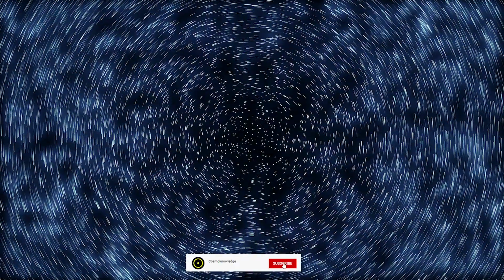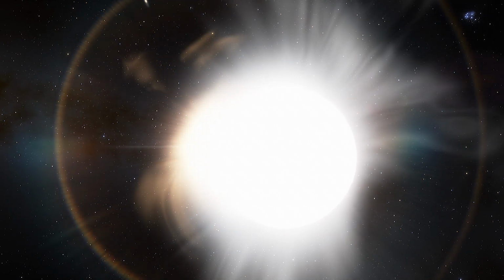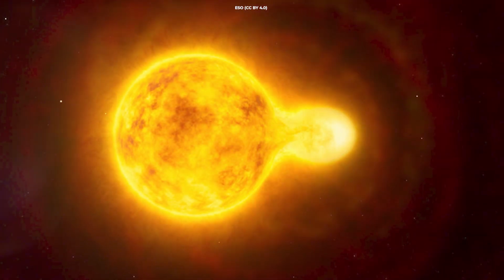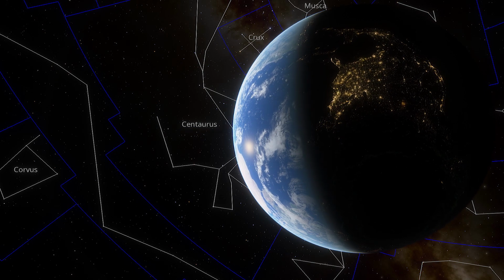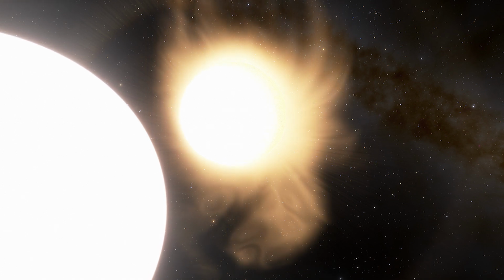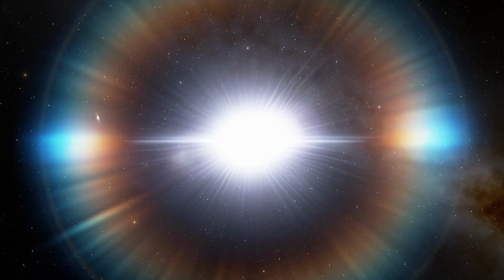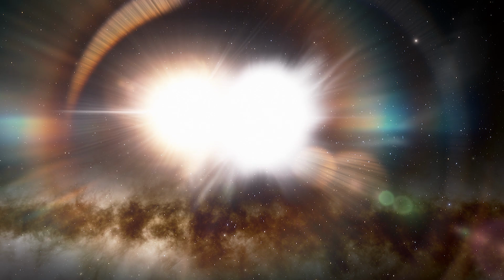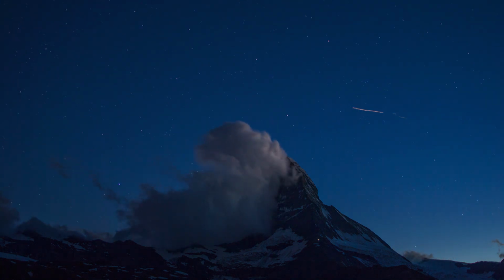This Is The Largest Yellow Hypergiant Star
In 2013, a jumbo star 1,300 times wider than the sun stunned astronomers. They say it’s the largest yellow hypergiant star ever found. It's dubbed HR 5171A.

Edited by:
Ardit Bicaj

Narrated by:
Russell Archey

Graphics:
Space Engine

Thank you to our Patrons:
DonPig
xX-FLuKE-Xx